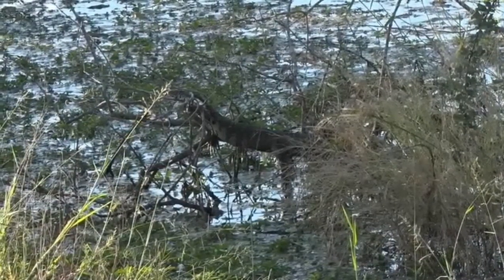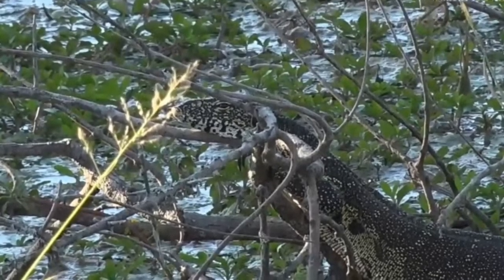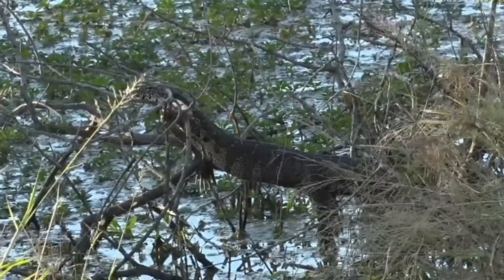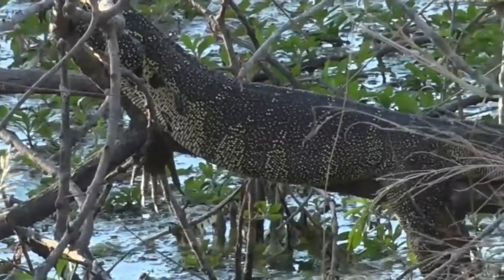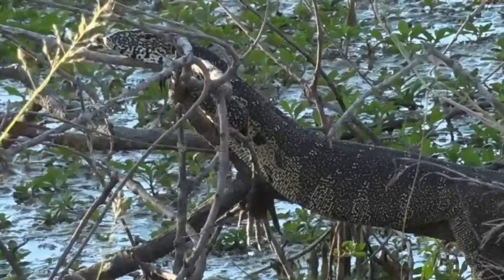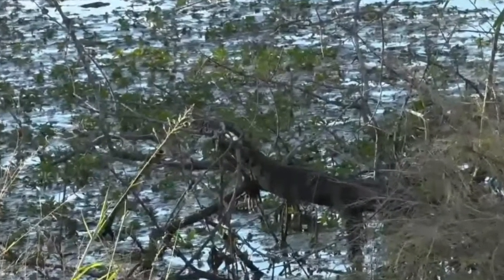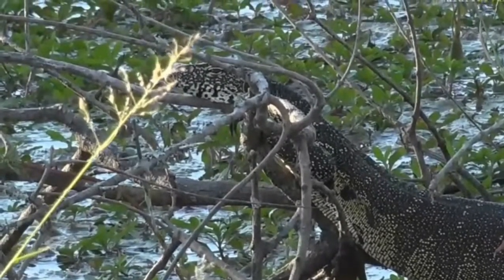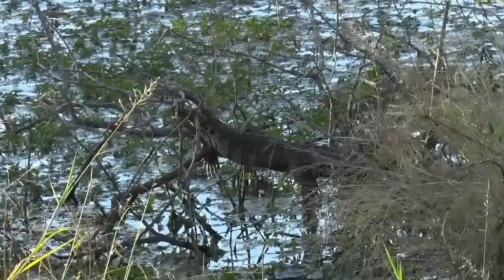April 28, 2017- Sunset- Water monitor has found a nice quiet place to rest